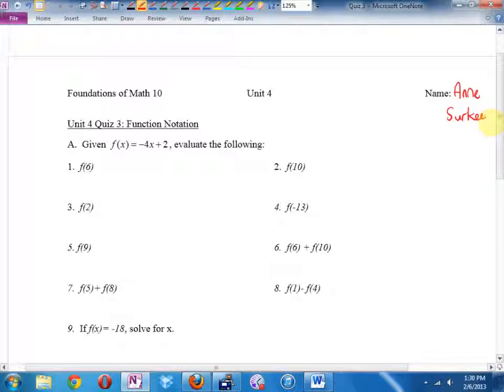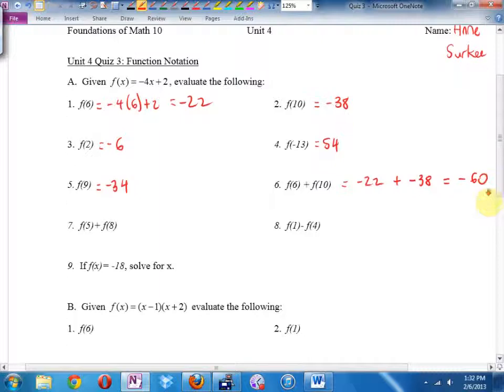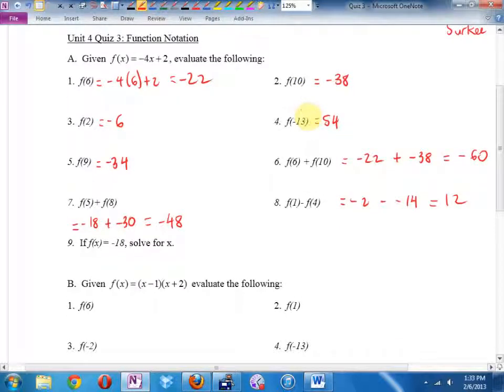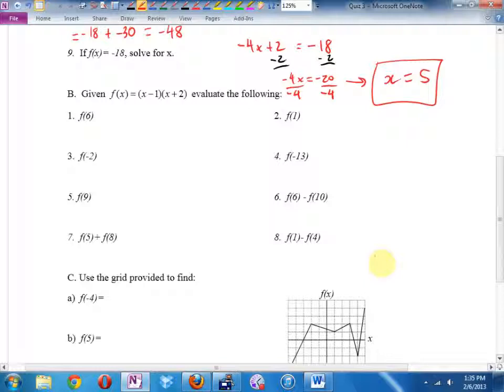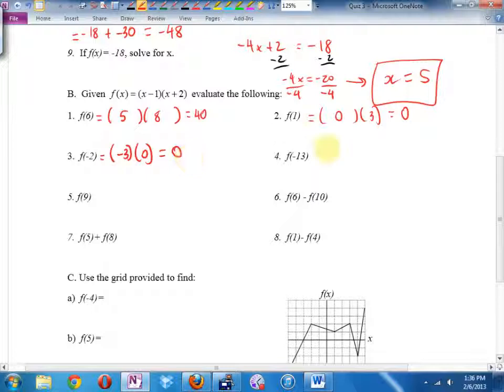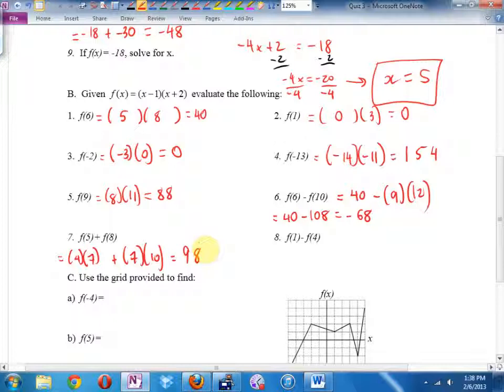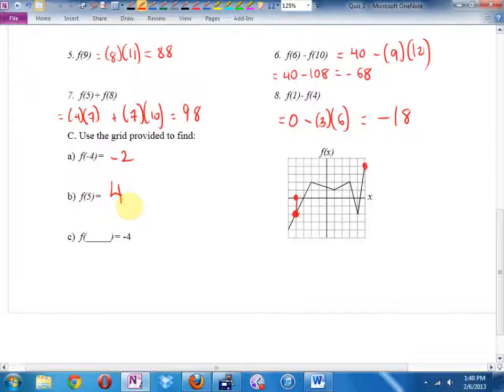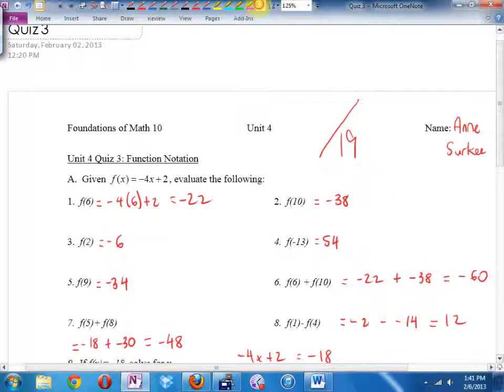Math 10 U4 Answers to Quiz 3